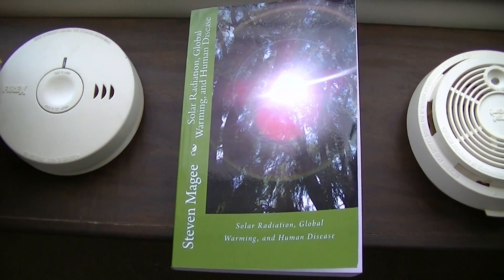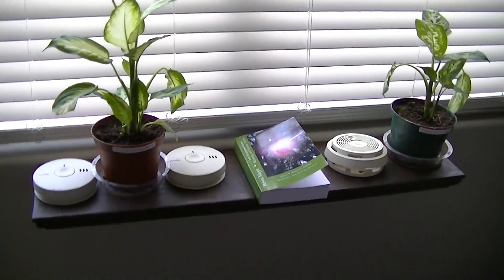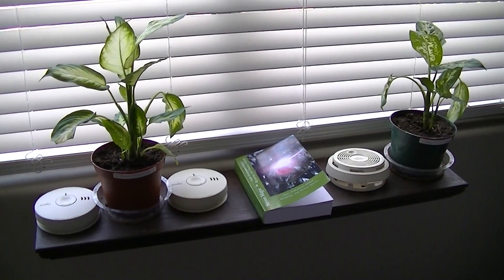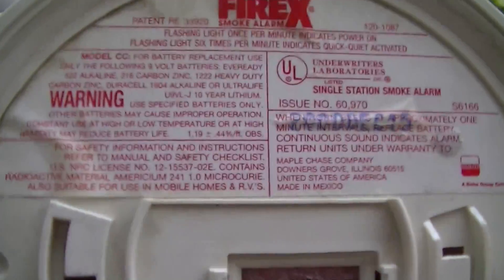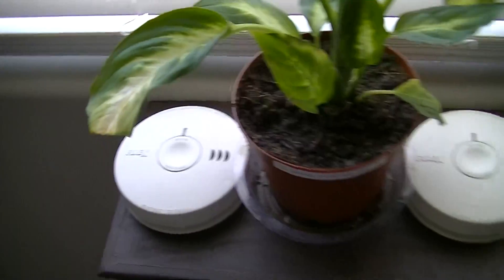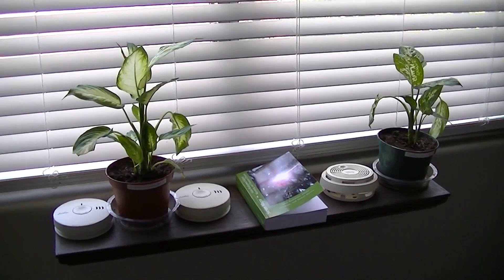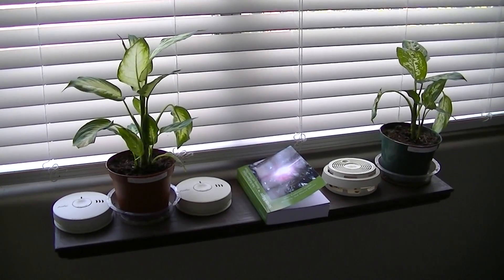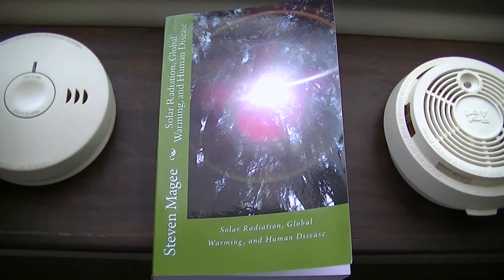Radioactive Smoke Detector Experiment #3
I exposed the Dieffenbachia (Dumb Cane) plant to 7 residential smoke detectors in 2012 and all plants that got within approximately 1 foot of the radioactive americium smoke detectors were dead 9 months later.  I am now repeating the experiment using 3 detectors to see if the results are repeatable with less radiation exposure.  I can recommend these books for further reading: "Electromagnetic Fields" by B. Blake Levitt, "Cross Currents" by Dr. Robert O. Becker, "The Secret Life of Plants" by Peter Thomkins & Christopher Bird, "Dirty Electricity" by Samuel Milham,  "The Force" by Lyn McLean, "The Invisible Disease" by Gunni Nordstrom, "Zapped" by Ann Louise Gittleman, "Public Health SOS" by Rees & Havas, and the DVD "Exploring the Spectrum" by John Nash Ott. You should read the three books by Dr. John Nash Ott also.